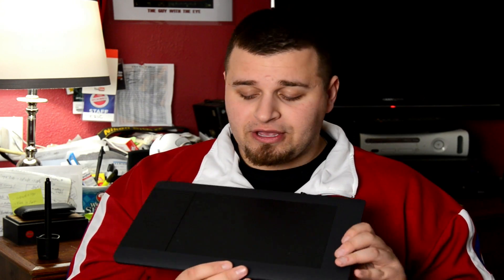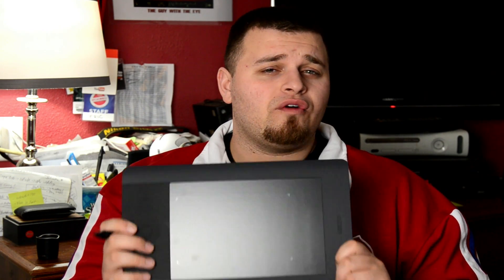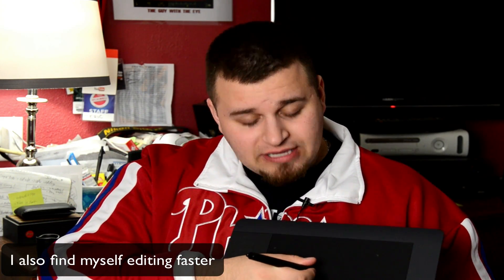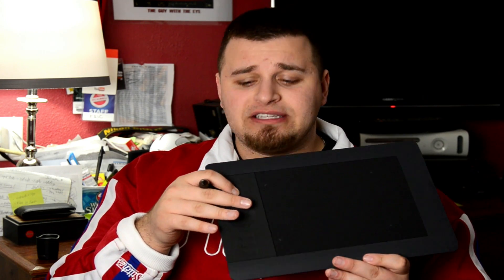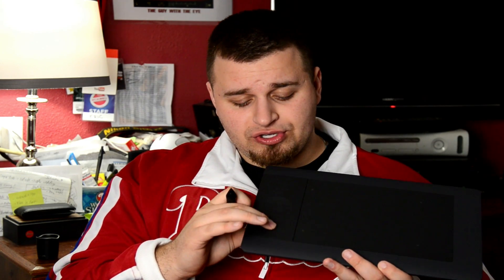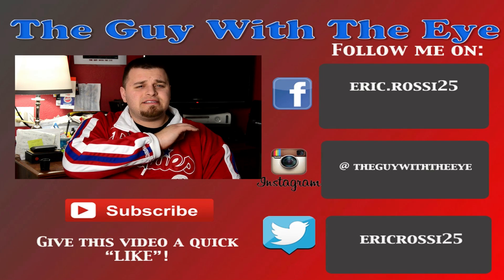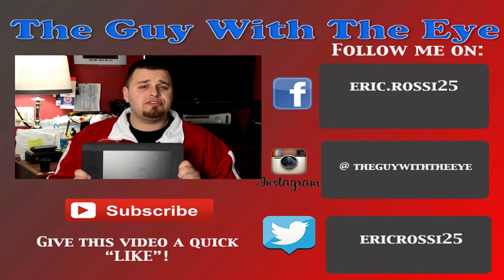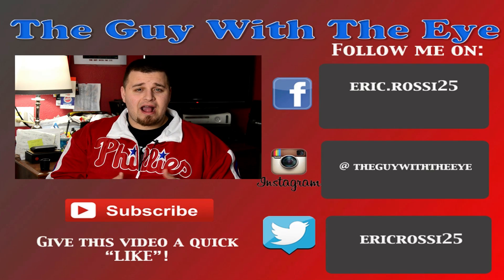BEST PHOTO EDITING TOOL EVER-Wacom Tablet!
In this video, I realistically tell you how I improved my photo editing 100%. No lie. Plus this allowed me to work much faster and save time.